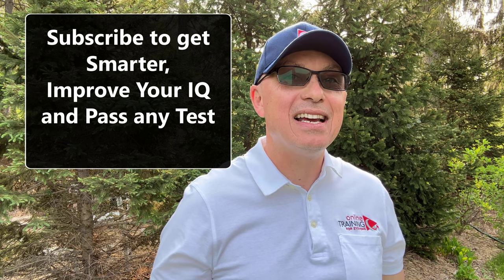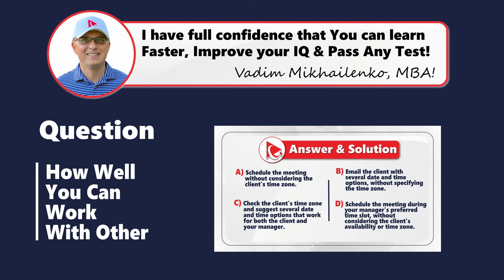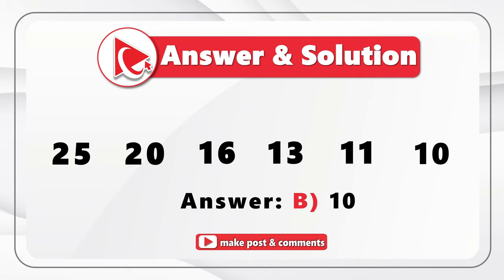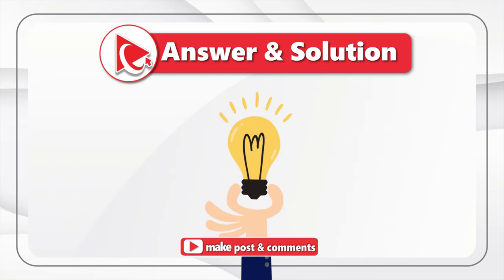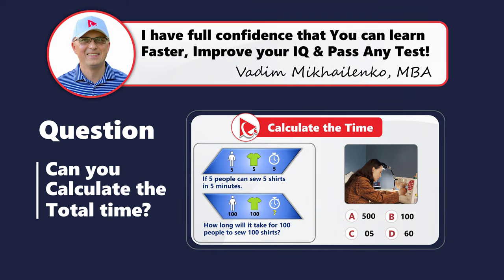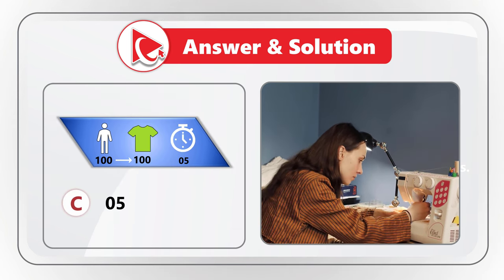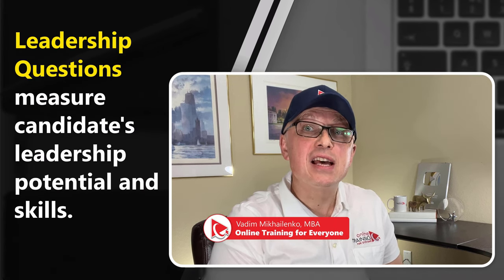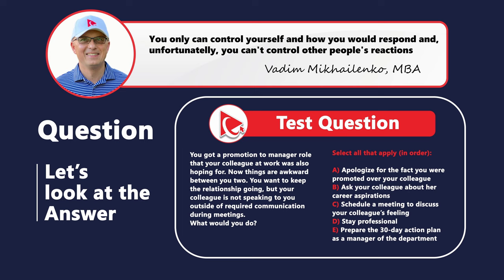How to Pass Traveler's Insurance Assessment Test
Traveler's Insurance hiring process typically begins with an online application followed by a phone interview to screen for basic qualifications and cultural fit. Candidates then undergo a series of assessment tests, including personality tests to evaluate traits like conscientiousness and emotional stability, cognitive ability tests such as the CCAT to assess problem-solving and analytical skills, and technical skills tests to measure proficiency in relevant tools like Excel. Successful candidates are invited for in-person or virtual interviews to further evaluate their suitability for the role and company culture.

Practice Insurance Industry Job Interview and Hiring Assessment Test: The Comprehensive Guide!